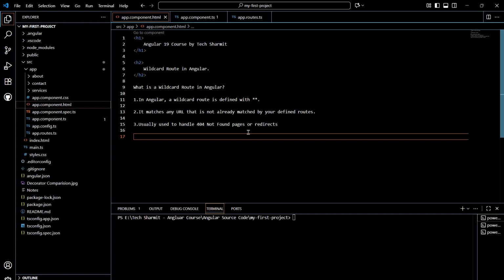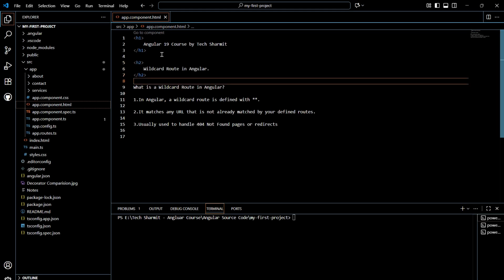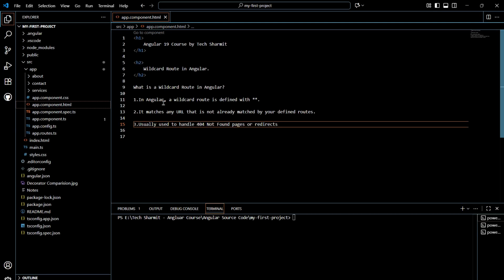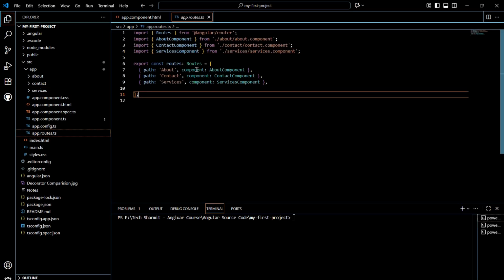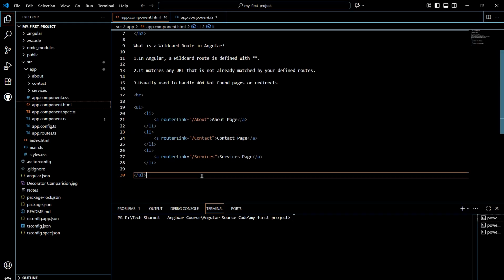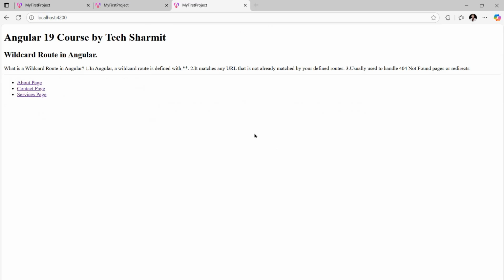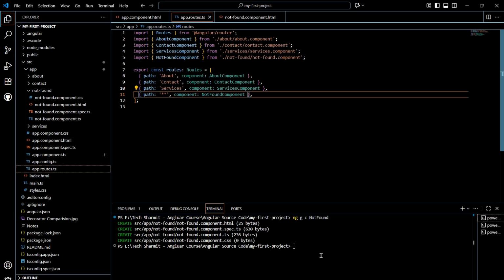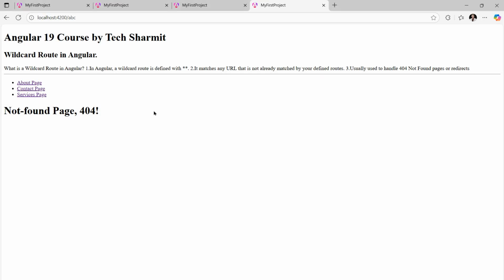Wildcard Route in Angular | Angular Tutorial in English (Session-176)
In this Angular tutorial, we’ll learn about the Wildcard Route in Angular. You’ll see how to handle invalid URLs, redirect users to a “Page Not Found” component, and improve navigation in your Angular apps.

What you’ll learn in this video:

1.What is a Wildcard Route in Angular?

2.How to configure Wildcard Route step by step

3.Redirecting users to a “404 Page Not Found” component

4.Difference between specific routes and wildcard route

5.Angular Wildcard Route example explained in Hindi

6.Handling invalid URLs in Angular 19 apps

7.Best practices for using Wildcard Route in Angular

8.Common interview questions on Angular Routing

FAQ: Wildcard Route in Angular

Q1: What is a Wildcard Route in Angular?
Q2: How do I handle invalid or unknown routes in Angular?
Q3: Can I redirect all unknown routes to a custom component?
Q4: What is the difference between default route and wildcard route?
Q5: Is Wildcard Route supported in Angular Standalone Components?